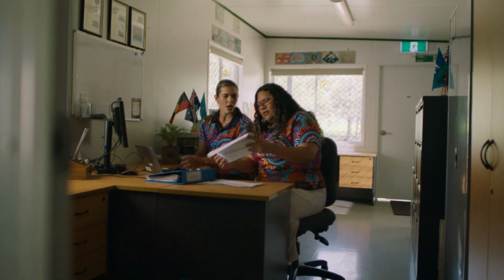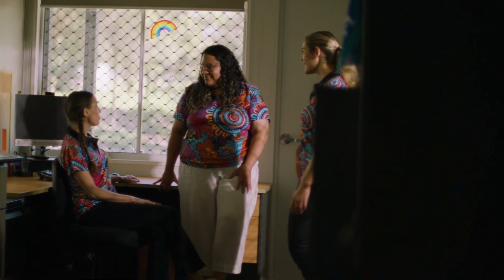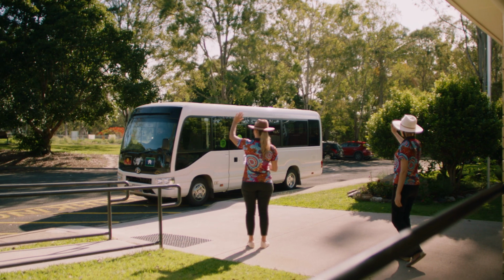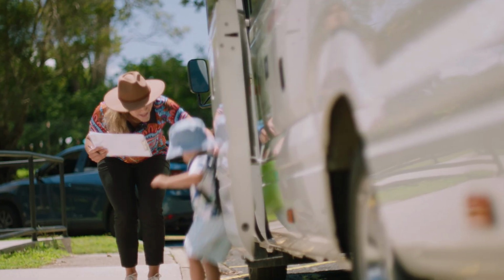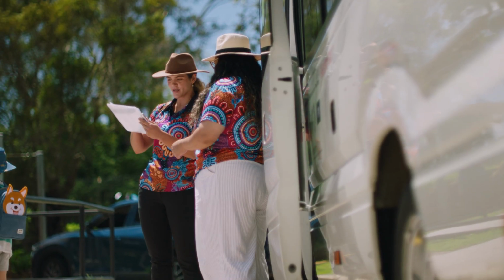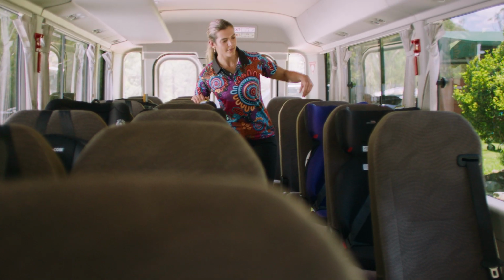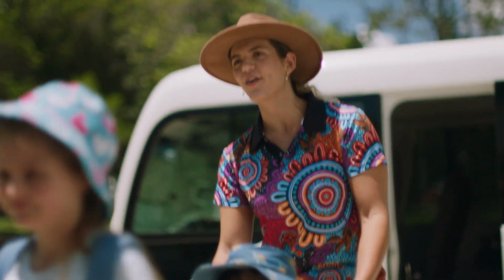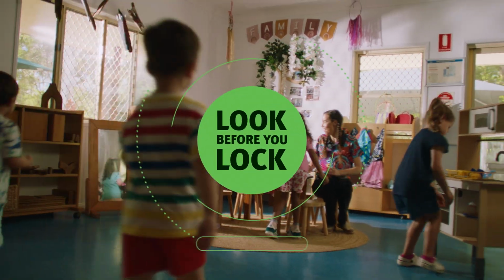Look Before You Lock safe transportation procedural video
Getting children to and from early childhood education and care services is a big responsibility. It’s important to be vigilant to protect children in your care.
To help explain this critical message, this Look Before You Lock video has been developed to help you keep children safe when they are transported in vehicles.